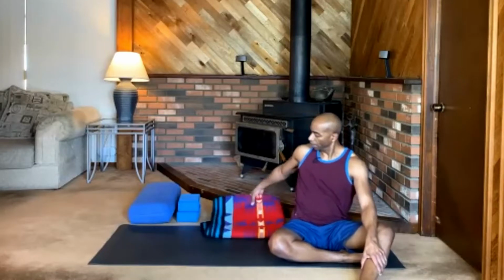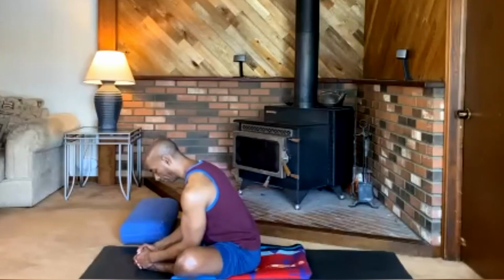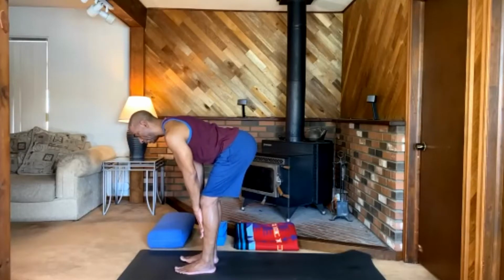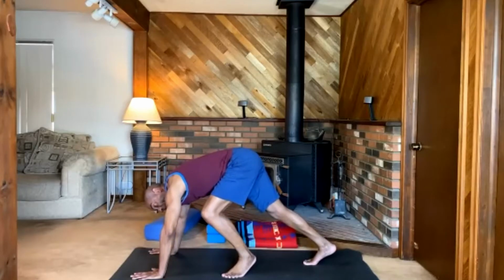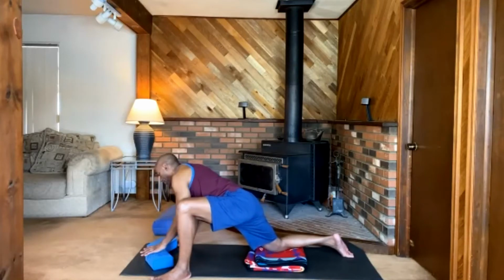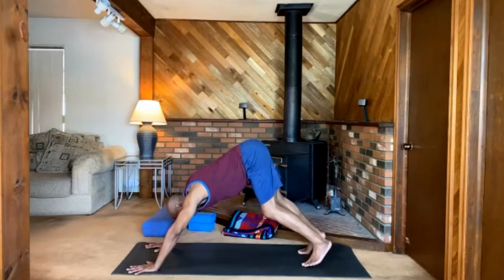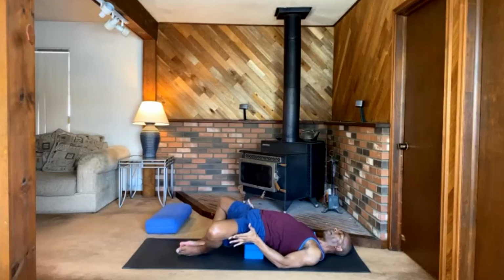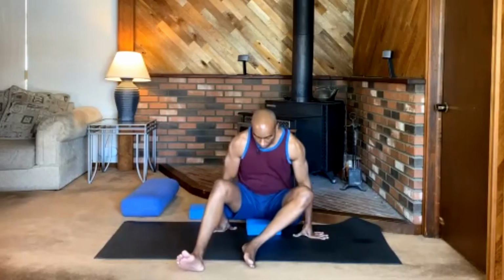Deep Inner Thigh Stretches in a 60 Minute Gentle Yoga Class with John of MBODY Yoga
John Cottrell of MBODY Yoga in Salt Lake teaches a Gentle Yoga Class. In this Soft Flow Yoga Class, John guides you through a series of postures that will release tension and stretch out your inner thighs.

NEW IN-PERSON YOGA CLASSES!
Power Hour at 6am on Tuesdays & Thursdays, 12pm on Fridays, and 5:30pm on Saturdays at The Local Co-Op in Salt Lake City